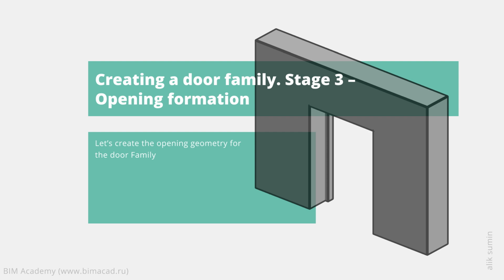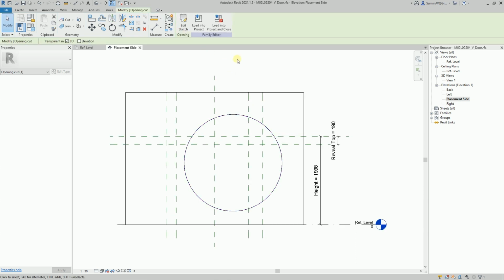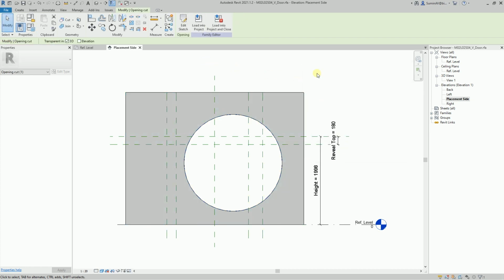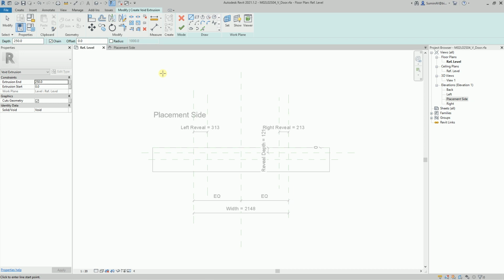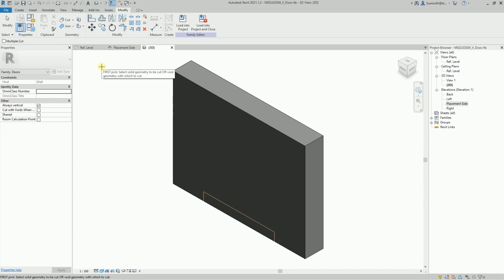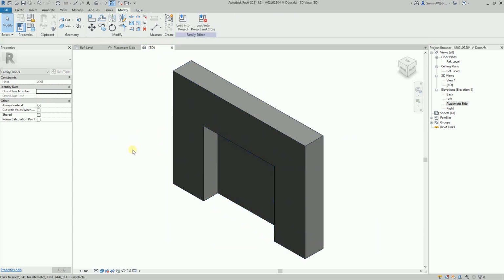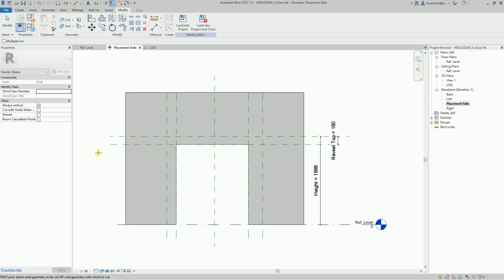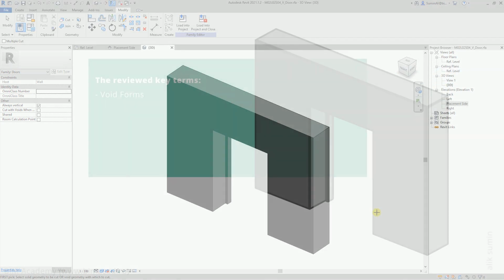Door Family_Opening